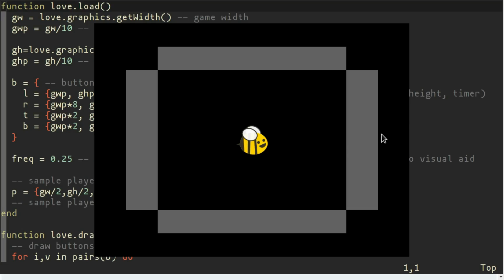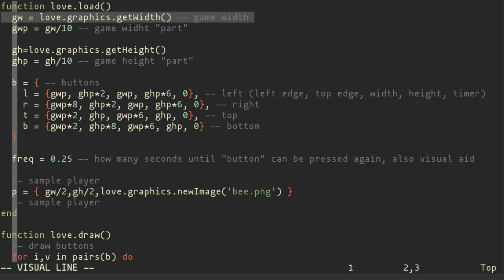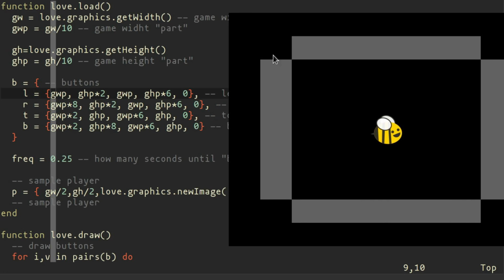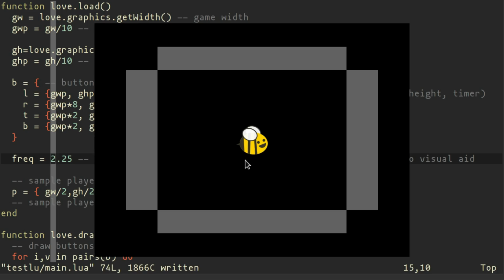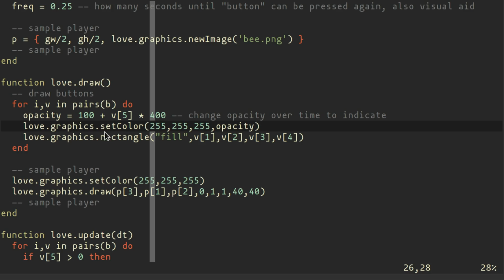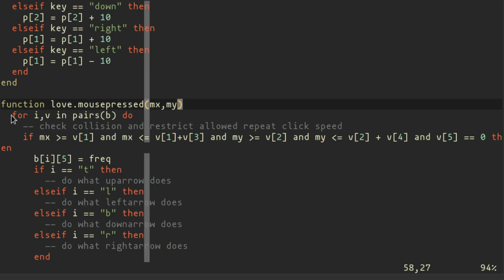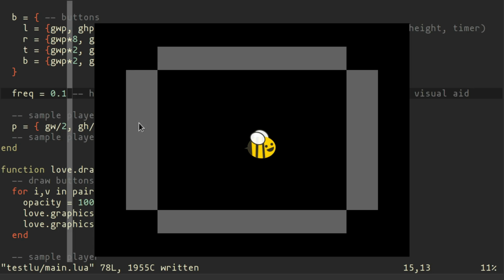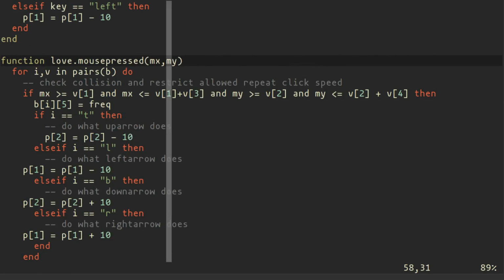LOVE2D Arrow Keys to Touchscreen Controls for Mobile Tutorial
Simple implementation of button touch areas for arrow key style movement but appropriate for mobile.
(public domain/cc0)